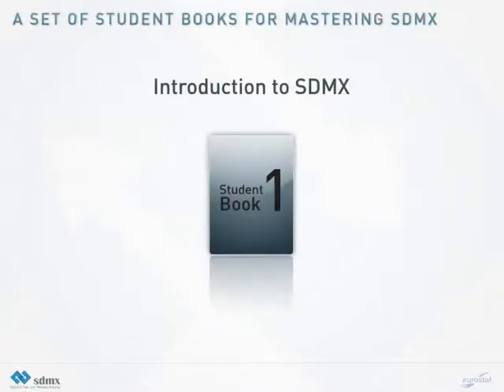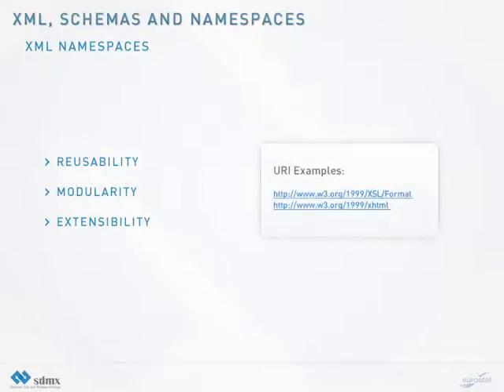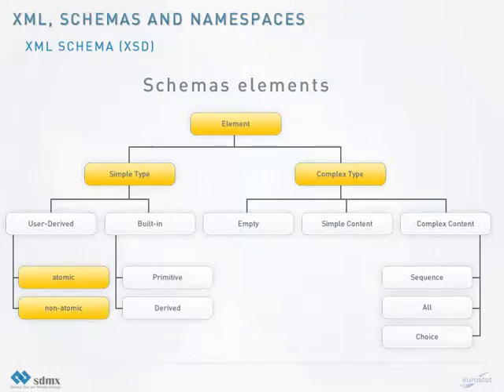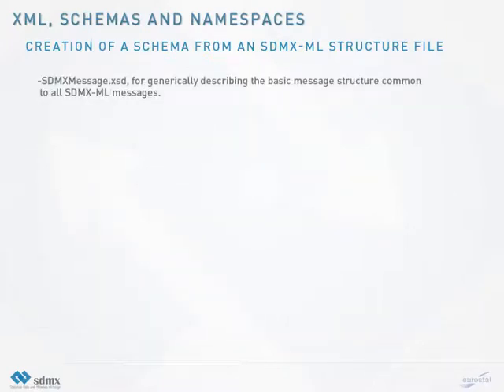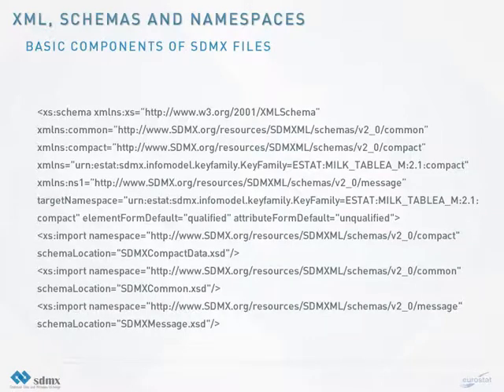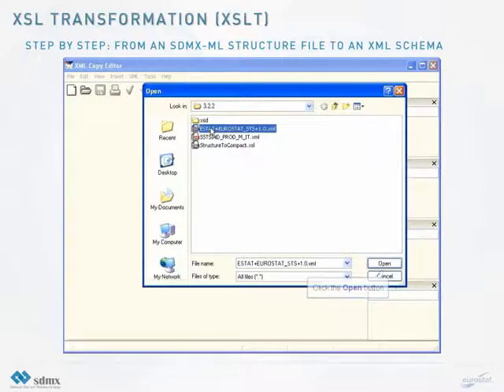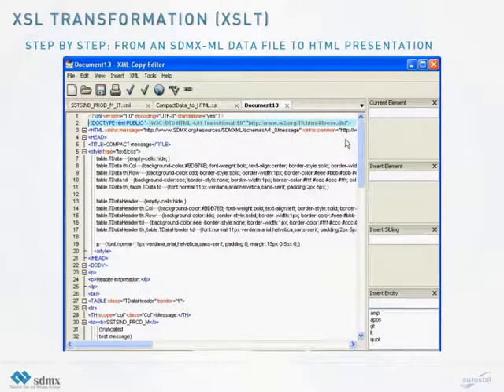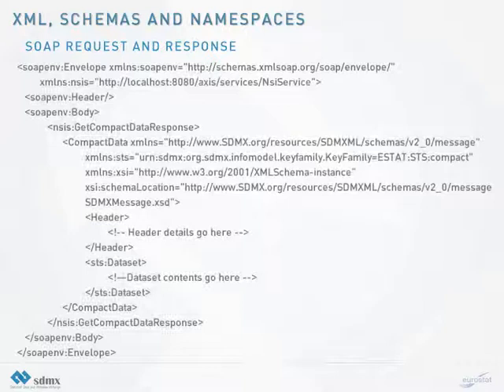07 XML based technologies used in SDMX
Statistical Data and Metadata eXchange (SDMX) is the name that was given by seven international sponsor organisations (including Eurostat) to an initiative designed "to manage and automate the process of data and metadata exchange".

SDMX is a business choice (as opposed to a technical choice), which is about improving the quality of exchanges through standardisation, automation, validation and data sharing.

SDMX is a standard (indeed an ISO standard, 17369:2013) designed to describe statistical data and metadata, to normalise their exchange, and to enable them to be shared more efficiently among organisations.